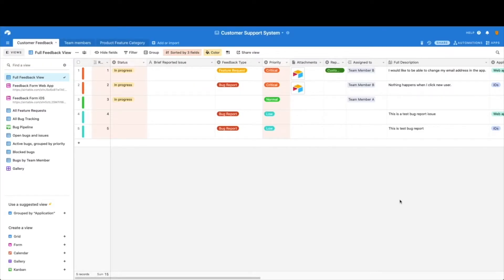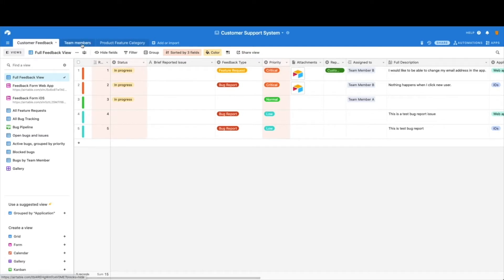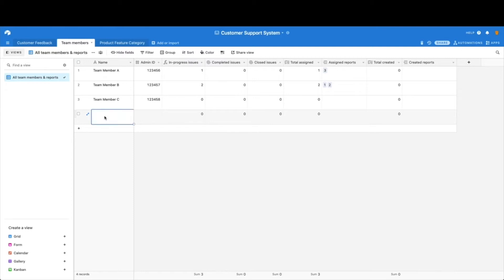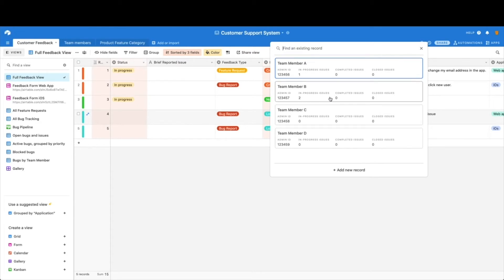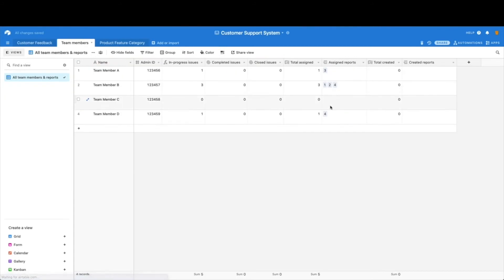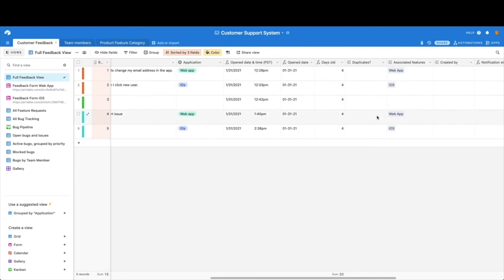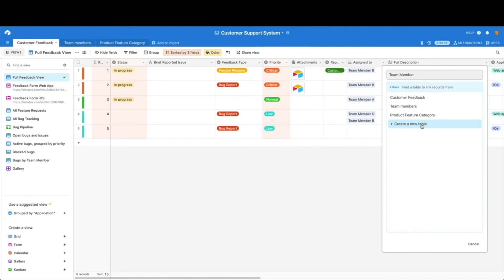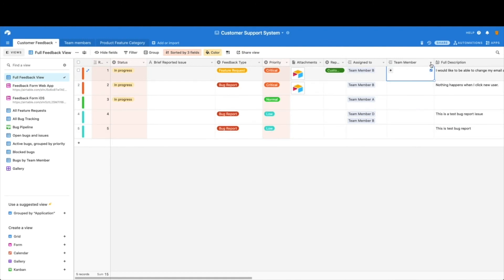How to create linked fields in Airtable